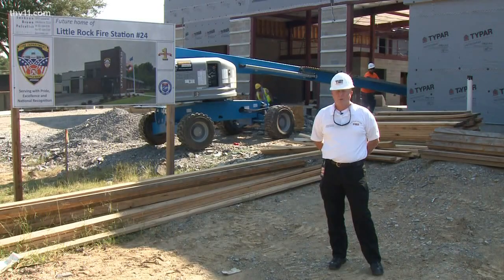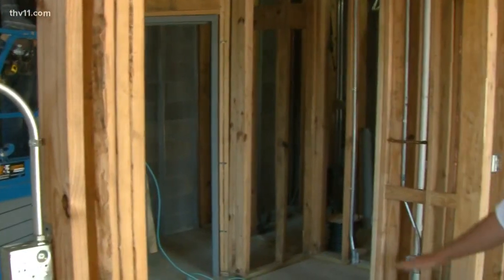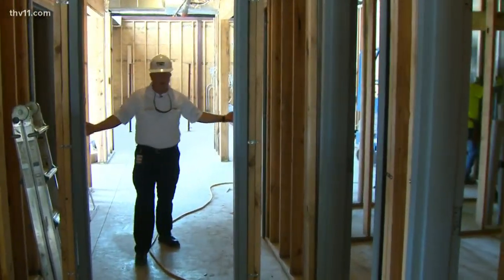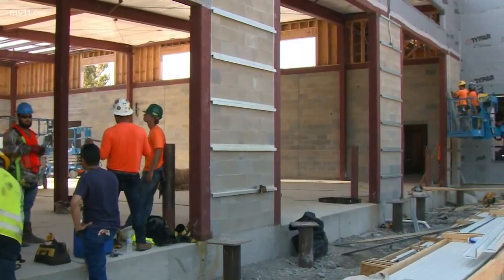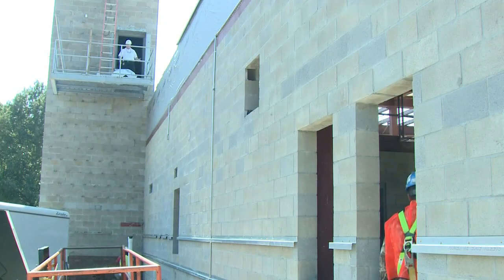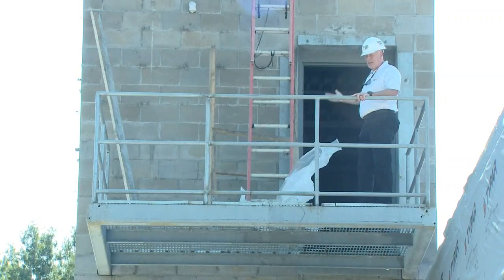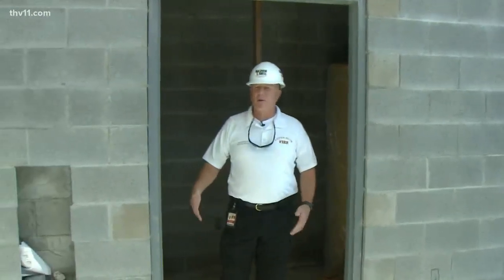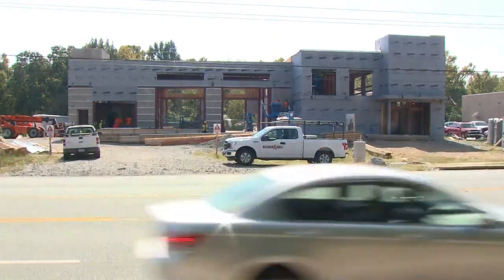Little Rock Fire Station #24 nearing completion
More progress is evident at southwest Little Rock's new fire station! Station #24 should be completed by November, but we got a special tour from Assistant Fire Chief Doug Coney today.